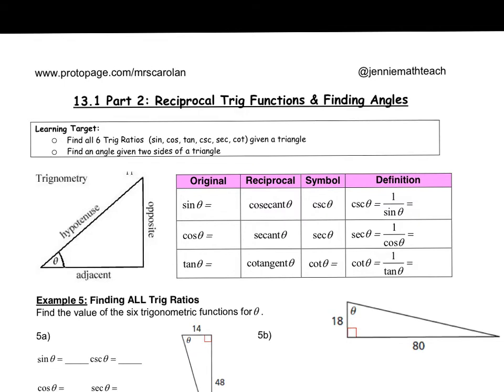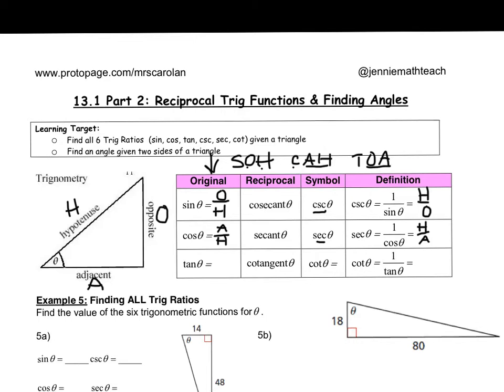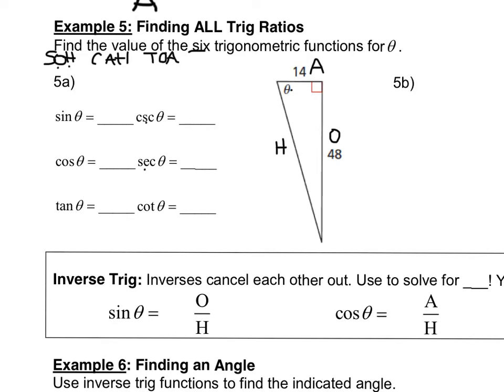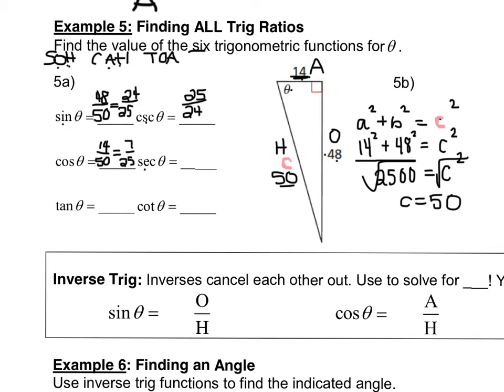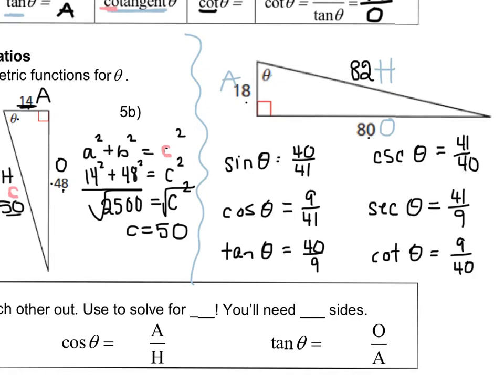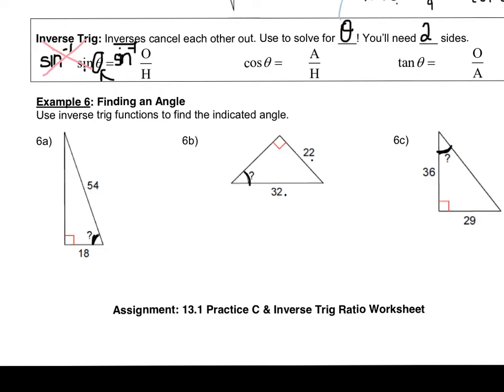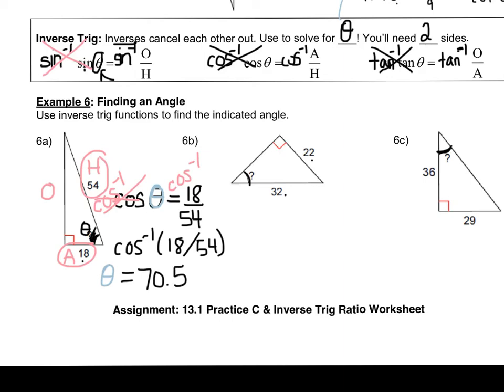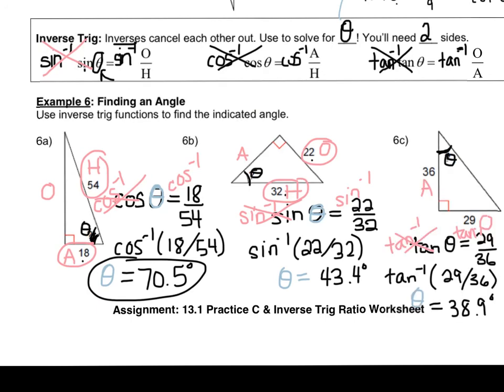13.1 Part 2